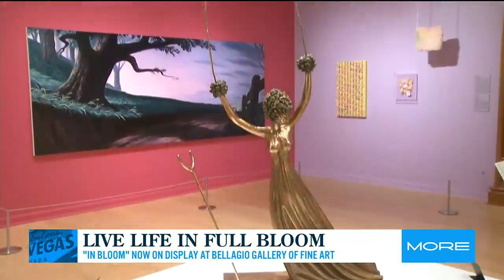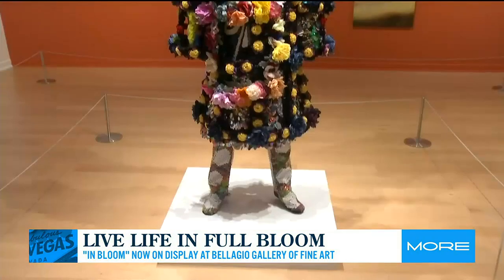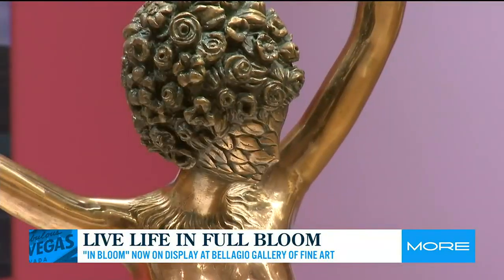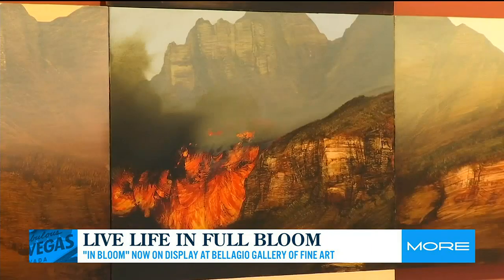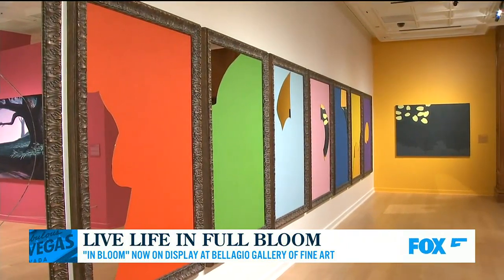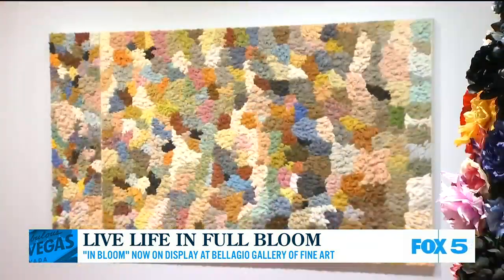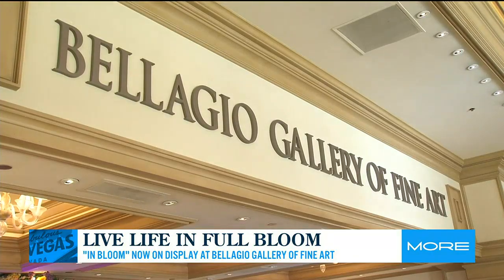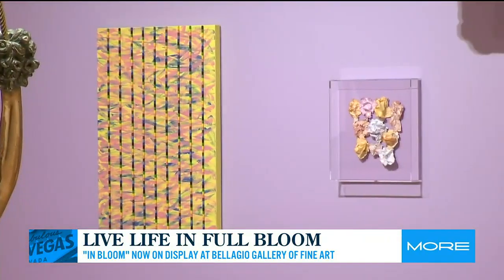'In Bloom' exhibition at the Bellagio Gallery of Fine Art on the Las Vegas Strip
The new 'In Bloom' exhibition at Bellagio Gallery of Fine Art celebrates spring by showcasing vibrant works that challenge guests to "live life in full bloom."